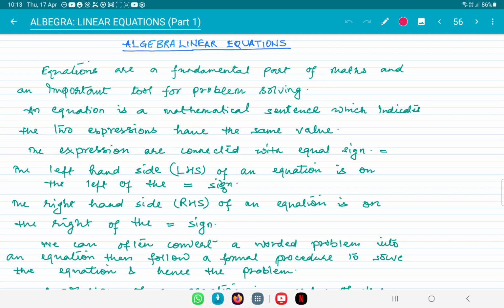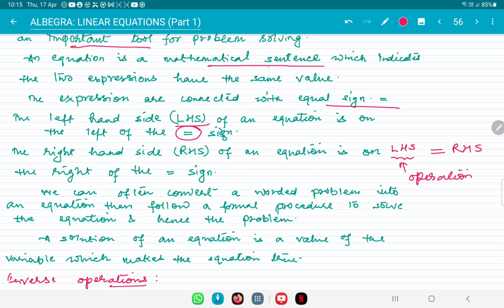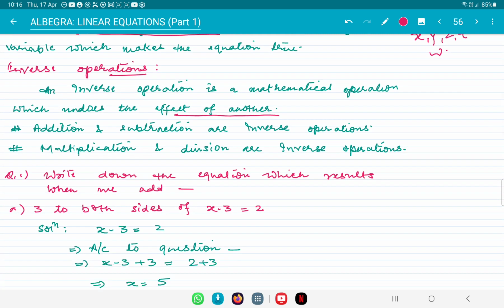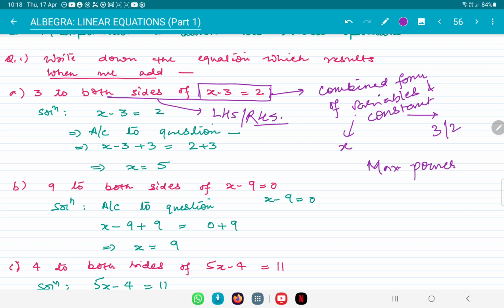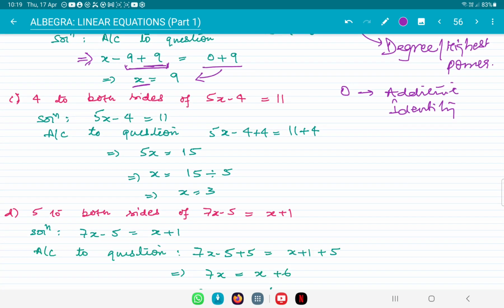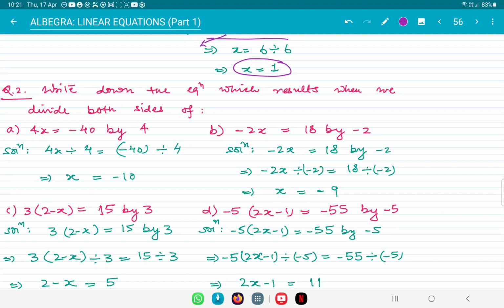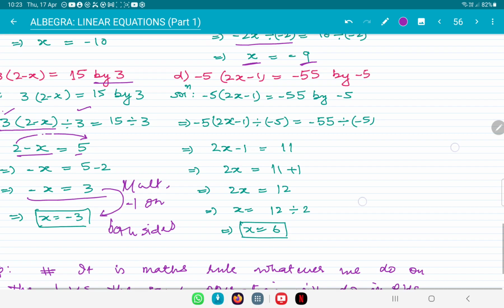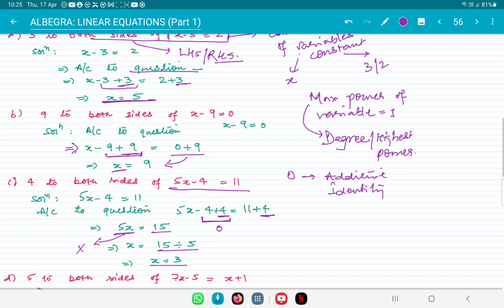Algebra: LInear equation (Part 1): Class 7:Different rules of linear equations.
Algebra: Linear equation (Part 1):  Class 7:In this video I will explain:
Different rules of linear equation and simple type of questions.
How we can transpose a variable and constants.